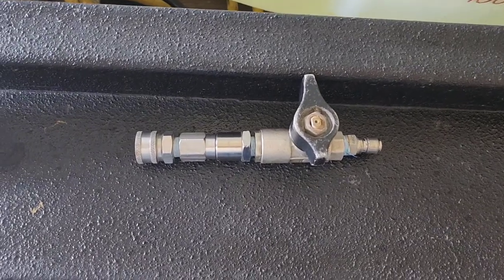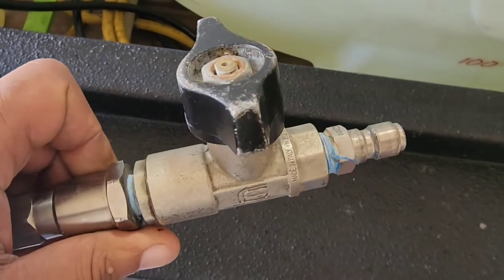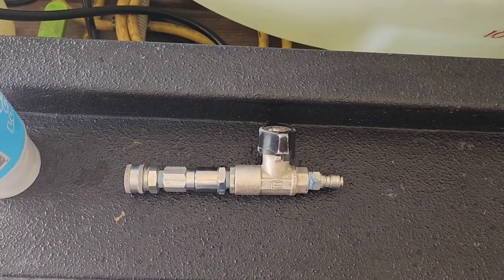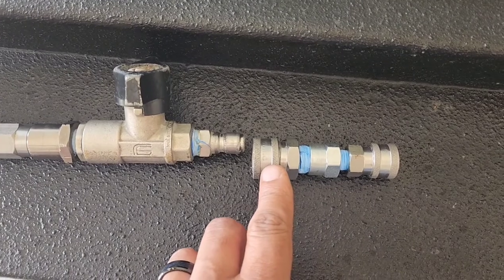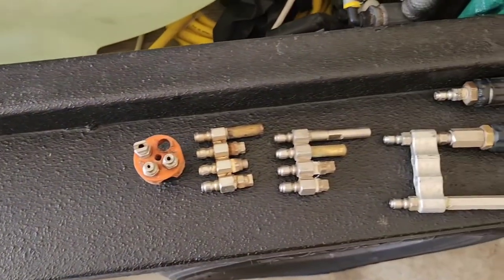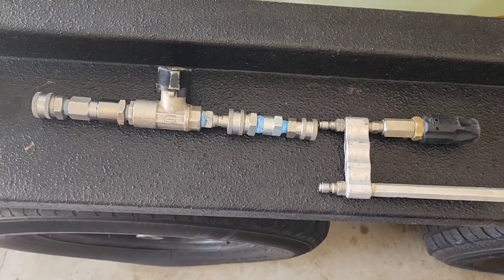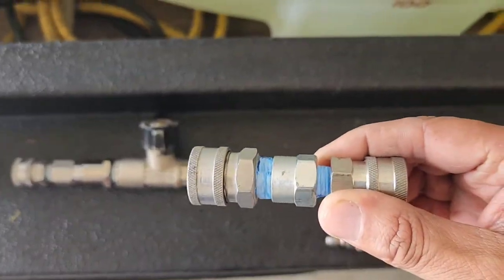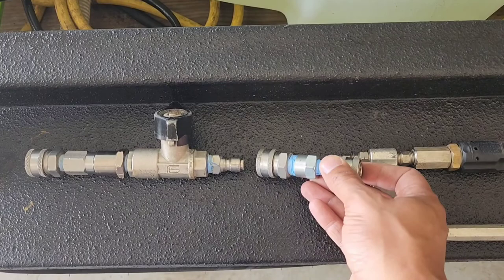Ball valve washing and rinsing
Using the adapter, you can wash and rinse without the use of a gun to avoid fatigue from having to squeeze and hold.

Parts List

3/8" quick connect - Raincovo Pressure Washer Quick Connect 3/8 Inch, Pressure Washer Fittings, Adapter Set, 4 Pieces

3/8" to 1/4" reducer - Brennan 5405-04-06-SS Stainless Steel Pipe Fitting, Reducing Adapter, 1/4" NPT Male X 3/8" NPT Female

1/4" quick connect - ESSENTIAL WASHER Pressure Washer Fittings Stainless Steel Quick Connect Coupler Socket/Plug Adapter Set (QC Socket/Plug Set - 1/4 Inch (F-NPT/M-NPT)